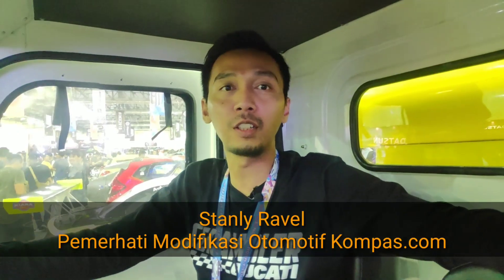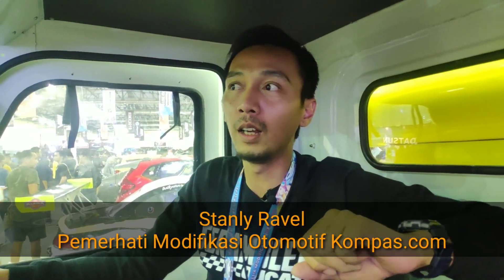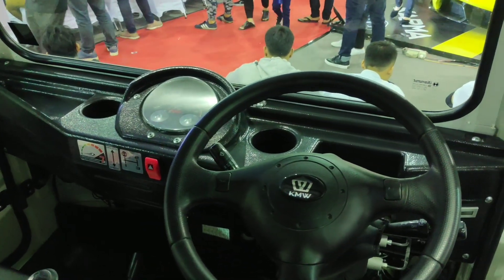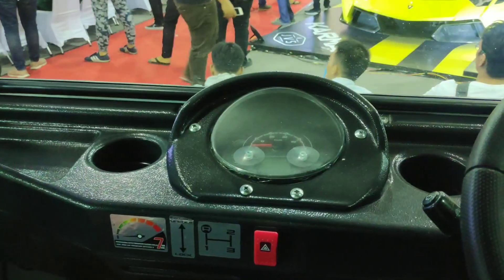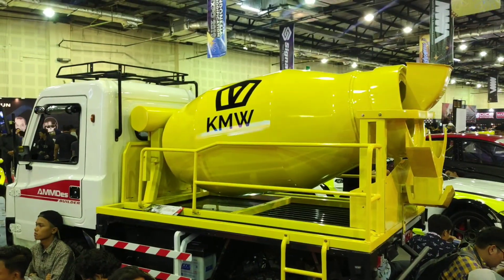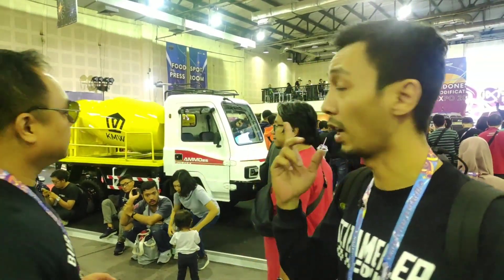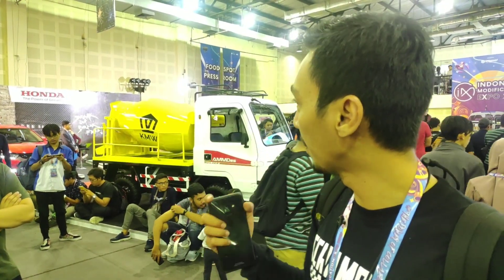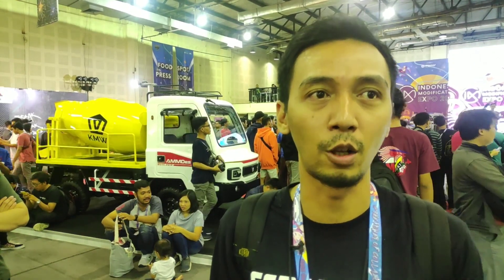AMMdes Bisa Dimodifikasi Jadi Truk Molen!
Pameran Indonesia Modification Expo (IMX) 2019 jadi ajang berbagai karya modifikator unjuk gigi.

Salah satunya hadir dari Ammdes yang memperlihatkan modifikasi mini mixer atau truk molen pengangkut semen.

Modifikasi ini buah kompetisi digimodz yang diselenggarakan NMAA dan Kemenperin.

Seperti apa? Mari simak video berikut

Laporan ini disampaikan oleh
Reporter : Stanly Ravel
Video Editor :Setyo Adi

Selamat menonton

Jika Anda menyukai video ini, tekan tanda jempol ke atas.

Kompas.com

PT. Kompas Cyber Media
Gedung Kompas Gramedia, Unit II Lt 5
Jl. Palmerah Selatan No 22-28
Jakarta 10270, Indonesia